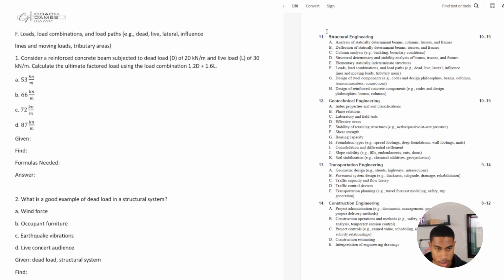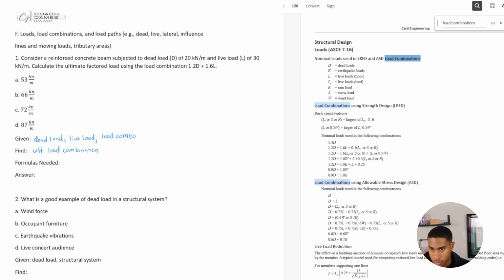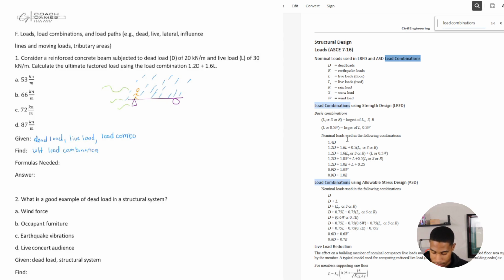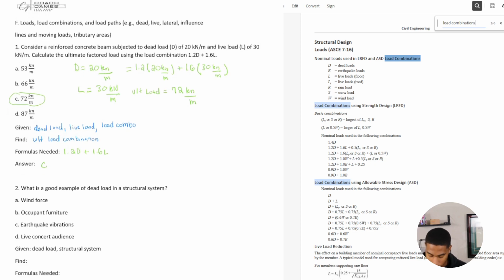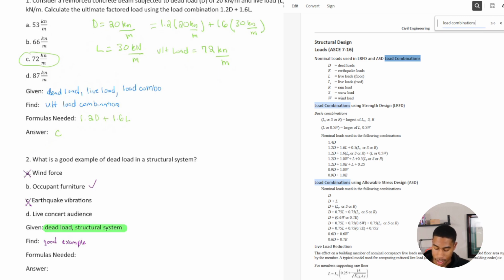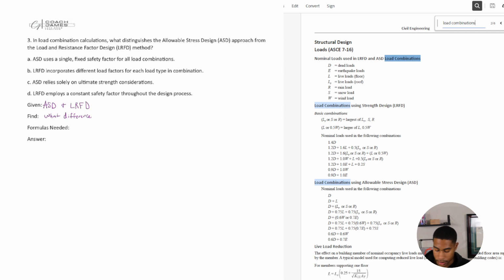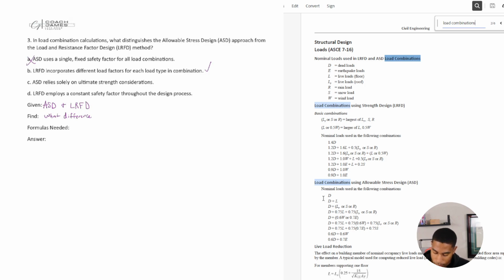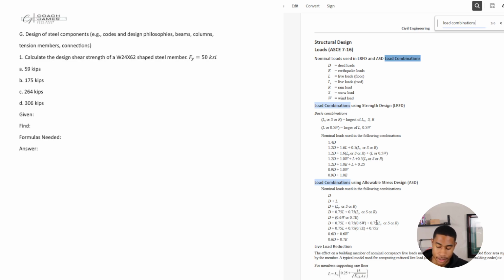FE Review - Structural Engineering - Loads, load combinations, and load paths